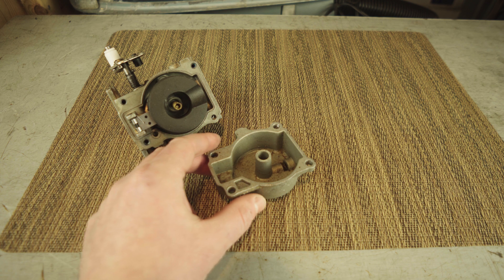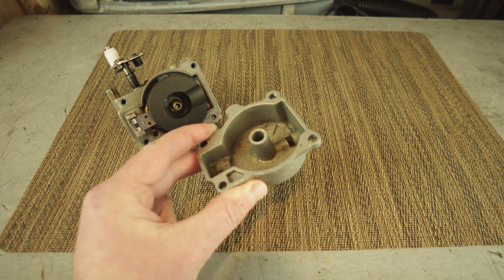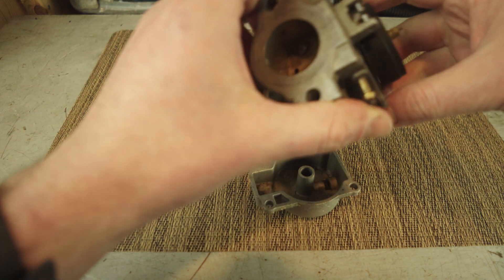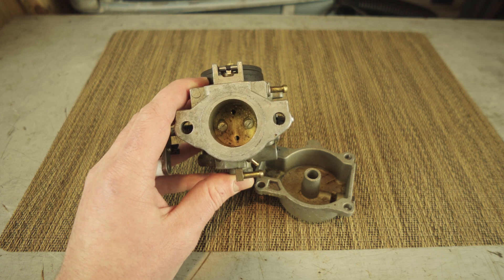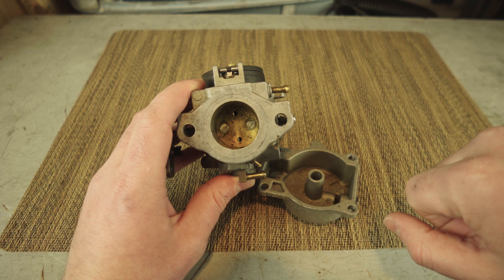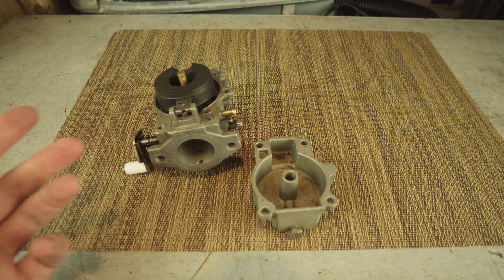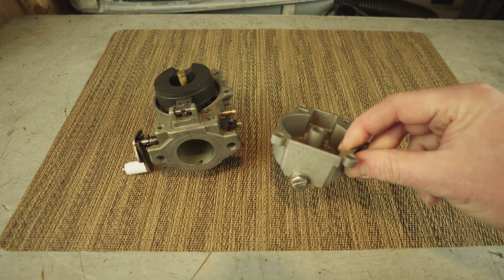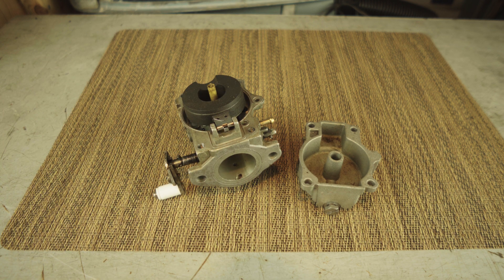Outboard 2-stroke 40HP idling on just 1 cylinder instead of 2 with throttle advance control lever up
Once the fuel jet orifice on the lower carburetor of our 1996 Evinrude 40HP got completely clogged. It is the first and only time I have seen one of these engines operate with just 1 cylinder firing. It would only start and run with the throttle advance lever on the controller all the way up. It was not immediately apparent that it was doing this.